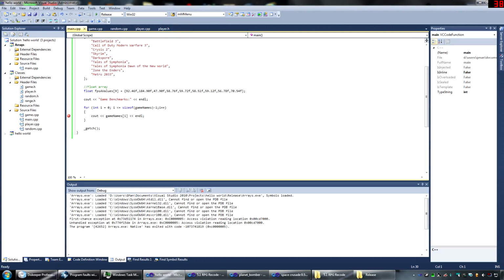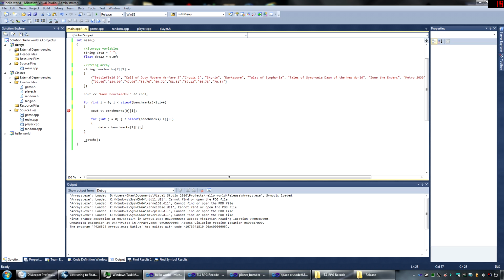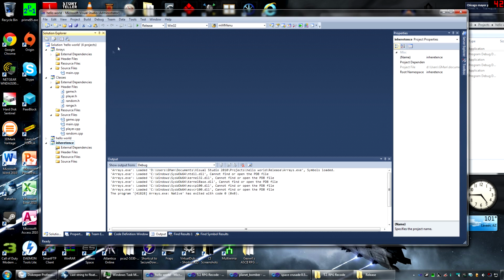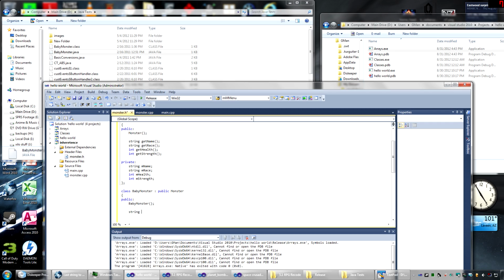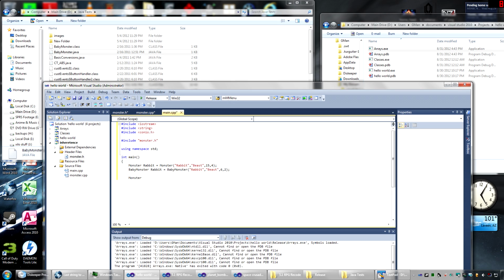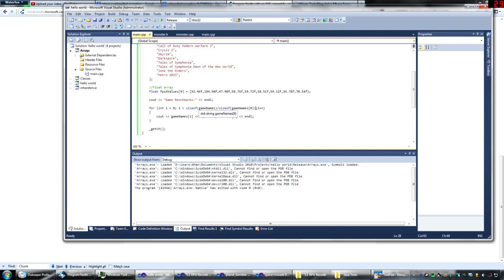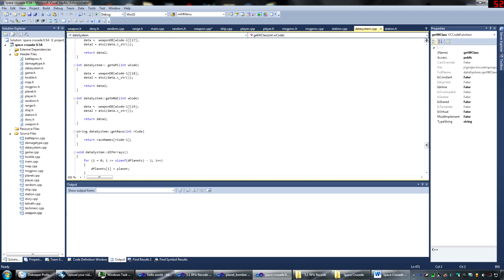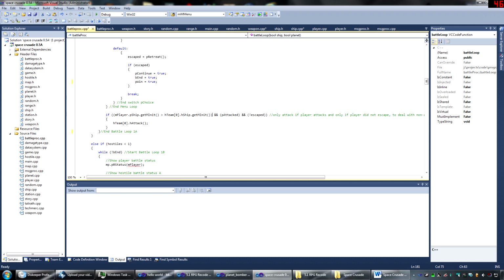Space Crusade Developer's VLog August 2012: Introductions to C++ Final/Intro to SC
In this part I dig deeper into c++ with matrices, variable type casting, inheritance, function overriding, and then we take a first look at some of the code for Space Crusade.